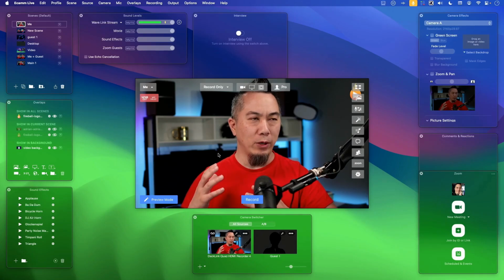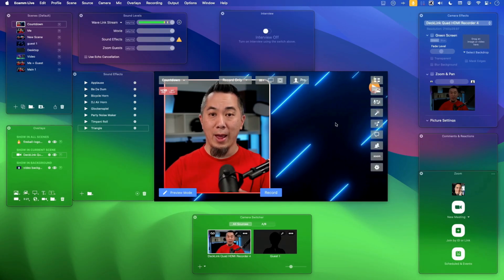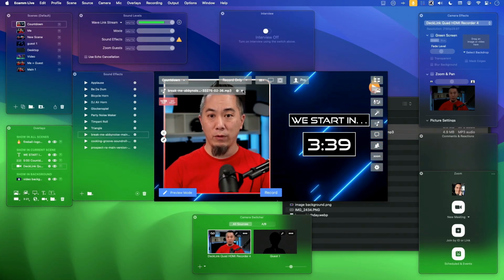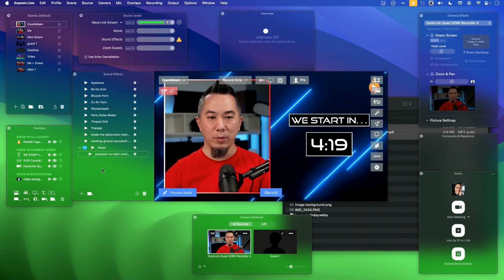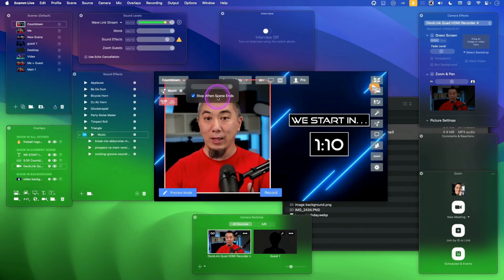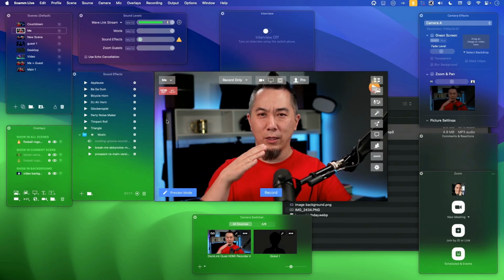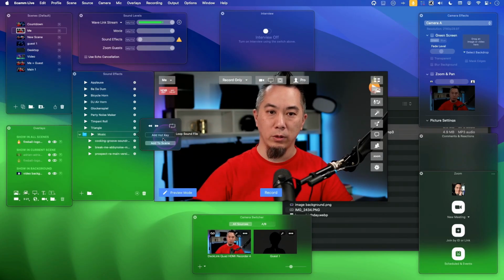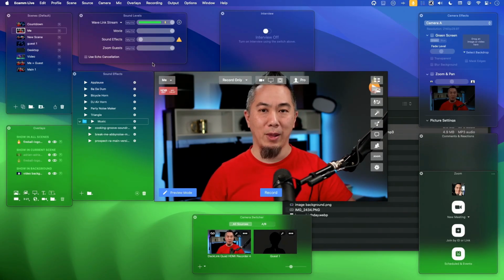Mastering Ecamm Live's Sound Effects Panel (Play Music Here!)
Learn how to master the Ecamm Live Sound Effects Panel and add sound effects and MP3 music files to your live streams with ease in this tutorial video! Perfect for streamers looking to setup and enhance their broadcasts with music and sound effects.

Timestamps:

[00:00:00] Introduction to the Sound Effects Panel: Overview of the panel's location and customization options.
[00:00:17] Default Sound Effects: Explanation of built-in sound effects like applause and horn.
[00:00:34] Different Types of Quick Sound Effects: How to use sound effects and voice together
[00:01:40] Creating a Countdown Scene with Music: Setting up a new scene and adding a countdown timer.
[00:03:05] Playing and Managing Music Tracks: Attaching music to scenes and adjusting playback.
[00:04:19] Adjusting Sound Effect Volumes: Tips on setting appropriate volume levels for sound effects and music.
[00:04:40] Using Folders To Organize Sounds: Tips on staying organized with your sound effects and music
[00:06:47] Adjusting the Audio Levels of Each Individual Sound: Using the cog wheel to mix each sound so that they all sound even.
[00:07:02] Royalty Free Music and Sound Levels: Tips on how to adjust music levels so that they sit well with your sounds
[00:08:52] Setting Audio Levels and Scene Transitions: Managing sound during transitions and scene changes.
[00:13:00] Conclusion and Call to Action: sign up for the Ecamm Masterclass here